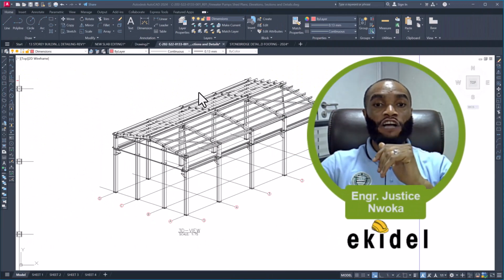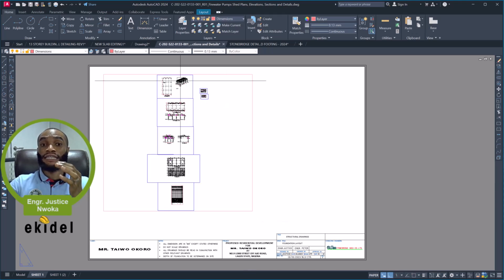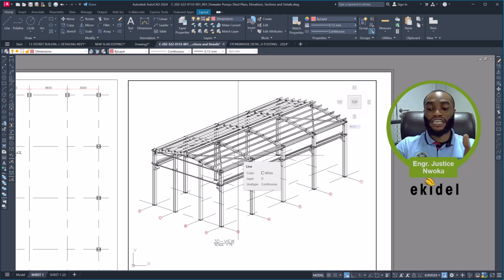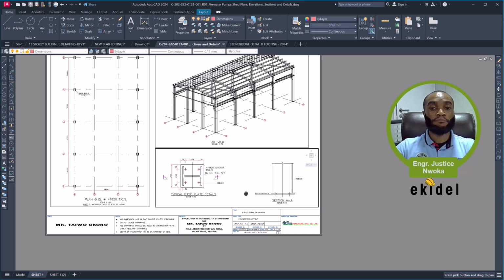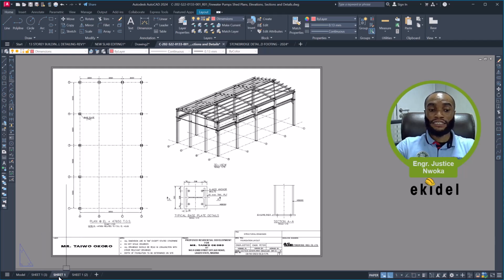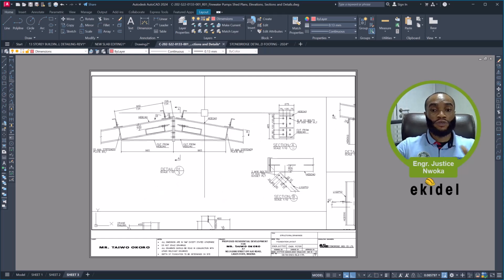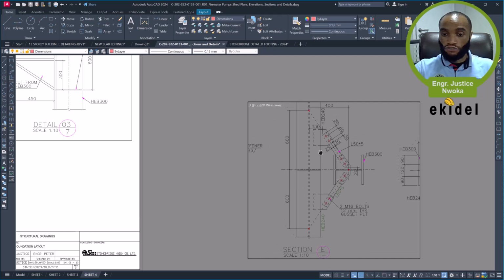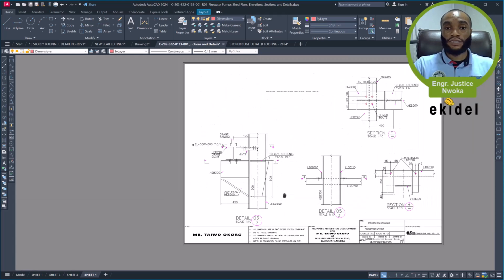How To Print Your Steel Construction Drawing in Stonebridge Detailing Template.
In this video, you will see how stonebridge detailing template 2024 version will be used to print and optimise protastructure detail structural drawing.

-In this video, you will learn How to perform full structural detailing in AutoCAD after Protastructure Design.

- Watching all PART's of this video to the end, You will learn How To Perform Full Structural Detail Drawing in Autocad after your building design Protastructure software.

How to manually detail Reinforced Concrete Slab
 - Detailing Code Used:
This structural detailing shall be performed with British Code of practice, as  BS Code was used for the design in protastructure

- Next Bonus:
In my next video i will:
1) Design and Detail to ACI Code in Prota structure and autoCAD
2) Design and Detail to Eurocode in Protastructure